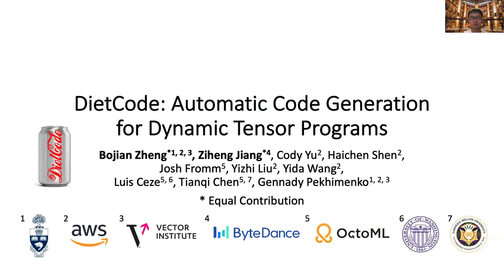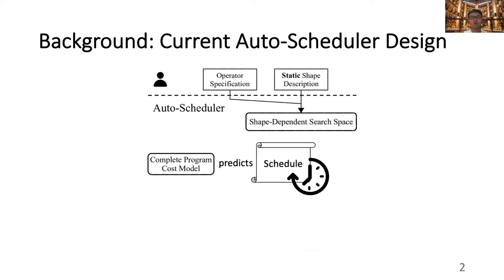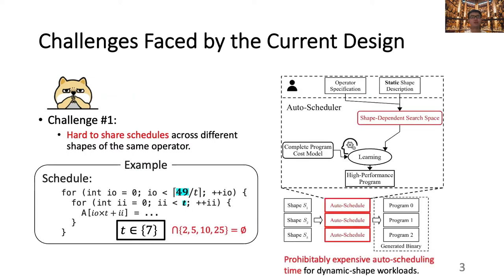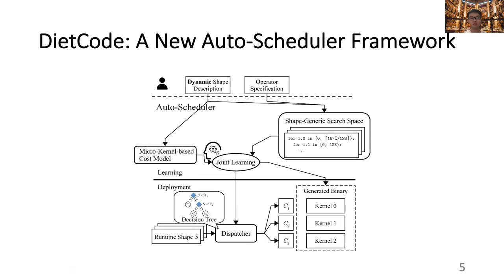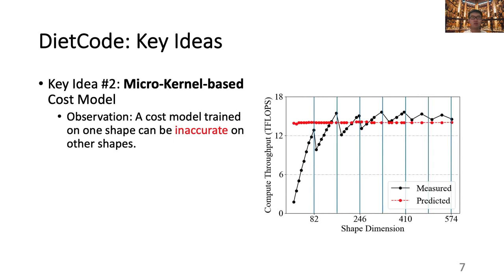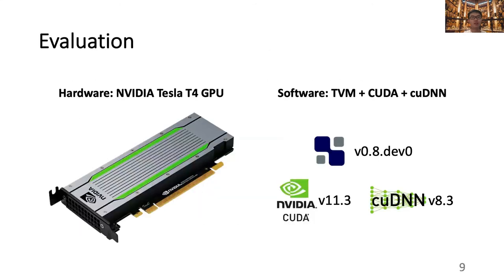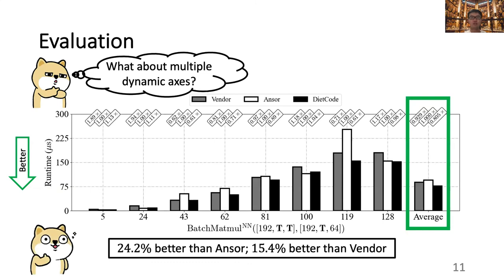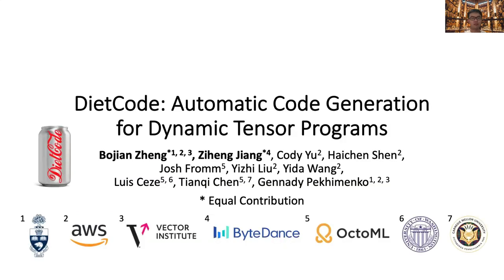DietCode: Automatic Optimization for Dynamic Tensor Programs - TVMCon 2021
We observe that the key challenge faced by existing auto-schedulers when handling a dynamic-shape workload is that they cannot construct a unified search space for all the possible shapes of the workload, because their search space is shape-dependent. To address this, we propose DietCode, a new auto-scheduler framework that efficiently supports dynamic-shape workloads by constructing a shape-generic search space and cost model. Under this construction, all shapes jointly search within the same space and update the same cost model when auto-scheduling, which is therefore more efficient compared with existing auto-schedulers.

This session is broken into two parts: a 10 minute talk followed by a 5 minute breakout session.

Speakers: Bojian Zheng, Ziheng Jiang

Recorded at TVMCon the Machine Learning Acceleration Conference in Dec 2021.

TVMCon covers the state of the art of deep learning compilation and optimization, with a range of tutorials, research talks, case studies, and industry presentations. We discuss recent advances in ML frameworks, compilers, systems and architecture support, security, training and hardware acceleration.